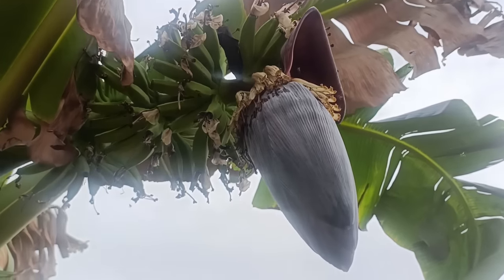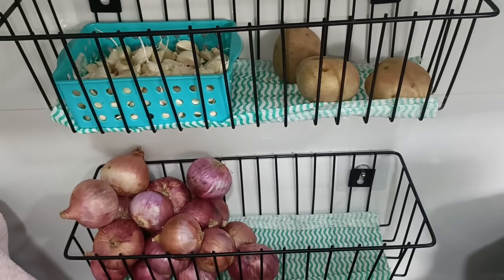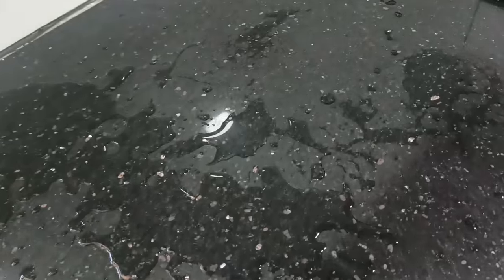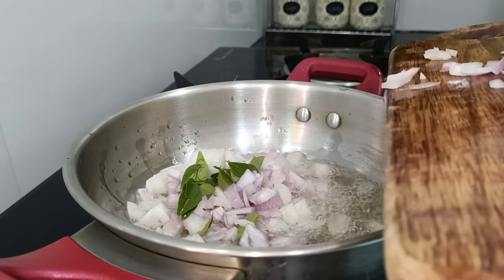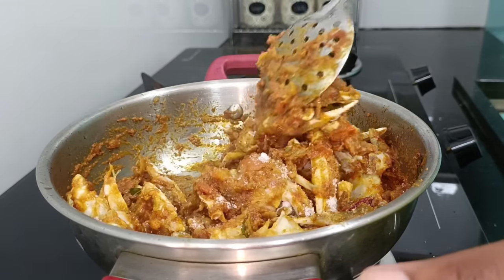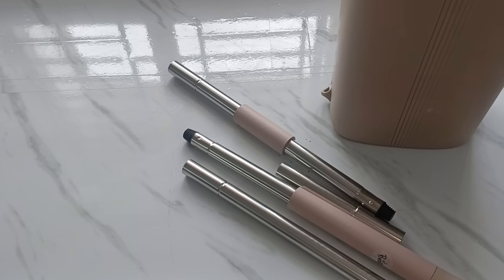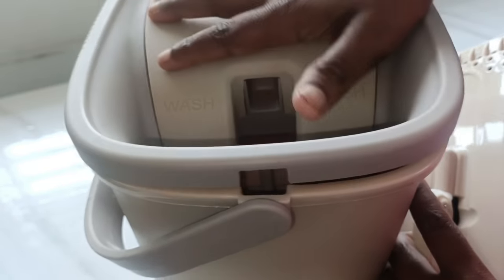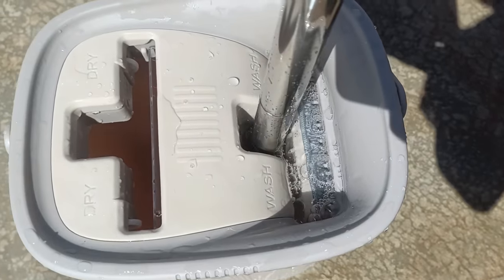💥Vlog💯Wall Mounted Vegetable Wire Basket & Screw Hooks👌 நண்டு கிரேவி🍲Presto Flat Mop Review 🤔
My Favourite Products:
Amazon Brand - Presto! Bucket...

Vishal Smart Mall Dhavl Vishal...

Home Centre Serene Bouquet...

EverEx™ Stainless Steel Spice...

Nourish 80 Pcs in 10 Styles...

Home Centre Moksha Hanging...

Home Centre Beautiful Home Salt...

Home Centre Beautiful Home...

Chillyfit wall hooks for hanging...

AB99 COLLECTION Metal Wall...

3M Command, Clear Decorating &...

Scotch-Brite Multi-purpose , Easy...

IKEA TACKAN 2 Set of Soap...

Femora Borosilicate Glass Oil...

Suzani Gold Storage Jar - Ivory &...

Spotzero By Milton Kitchen...

BRICK BROWN ® Premium Wooden...

Spotzero By Milton Dustpan Set...

Limited-time deal: Spotzero by Milton Prime Spin Mop with Big Wheels and Stainless Steel Wringer, Bucket Floor Cleaning and Mopping System,2 Microfiber Refills

Fan Cleaner Brush with Long Rod...

Pidilite WD 40, 170 G...

Elbow Grease All Purpose Paste...

ETI Double Side Tissue Tape (White, 12 mm X 50 m) - 2 Roll

NK-STORE's Waterproof Anti Slip...

Preethi Bluflame Sparkle Power...

Amazon Brand - Solimo Rectangular...

Machak Glass Jar Lids Only 63mm...

KOFY Clipper Neo Flama Matchless...

Amazon Brand - Solimo Wax...

HomeCloud Kitchen mat 6-mm Anti...

VAIDIKA White kitchen wall...

Wall Stickers Marble Wallpaper...

Golwyn® Kitchen Accessories Items...

Richcraft International Set of 2 Multi Purpose Red Appy Jars - Plastic Cap with Glass Base -Capacity 250 GMS - Free Base Plate